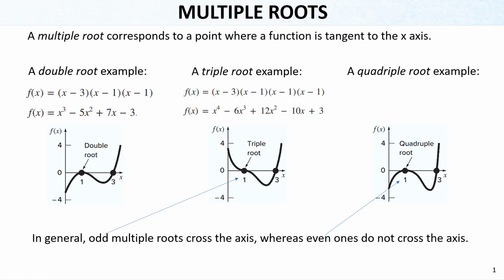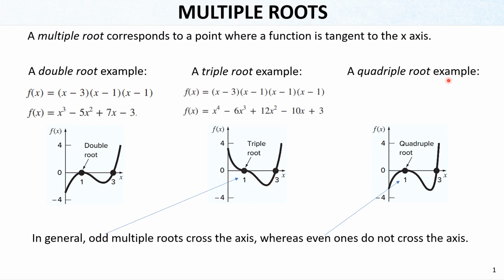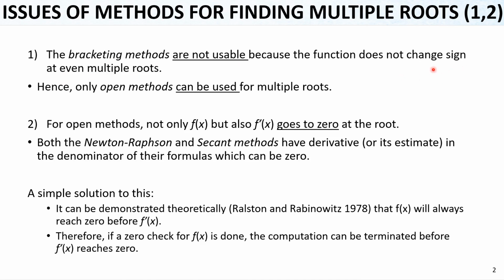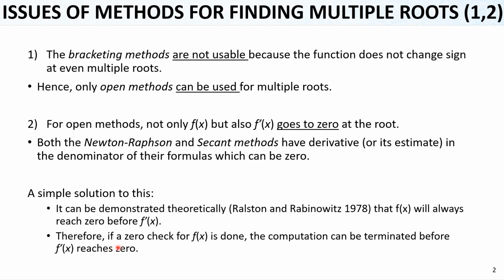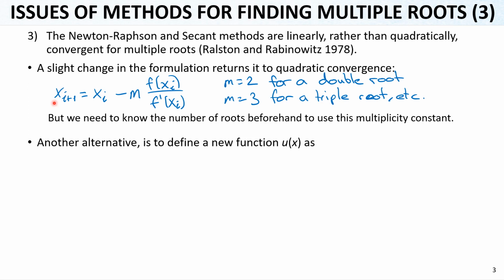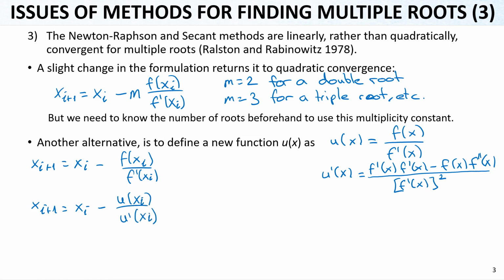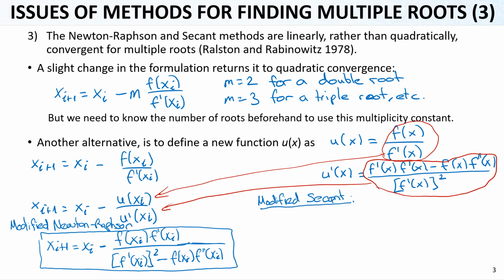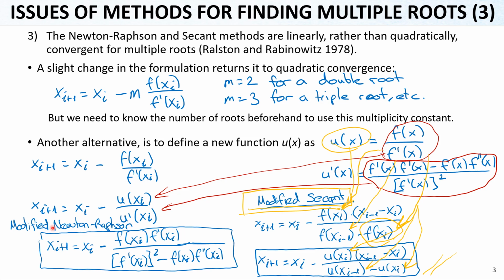Numerical Methods Lec19 Ch06 Open Methods11 Multiple Roots